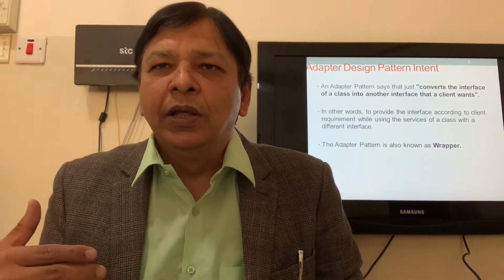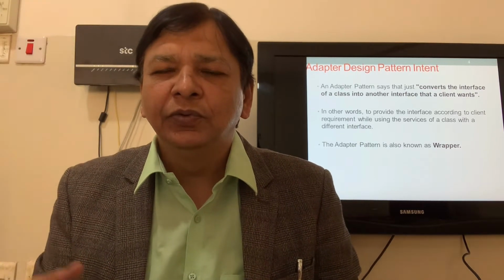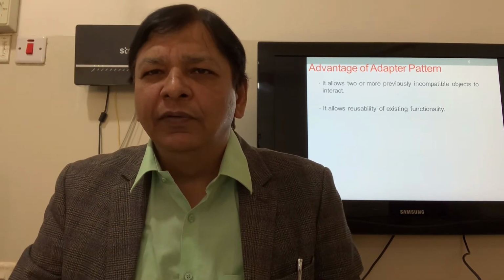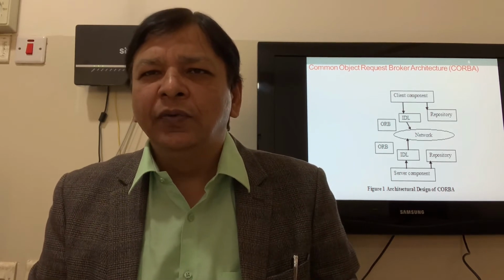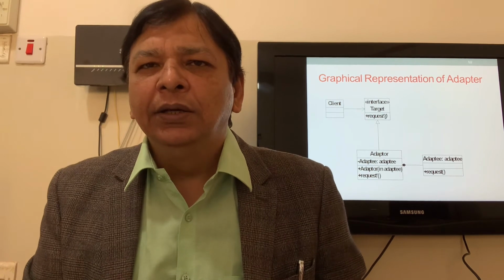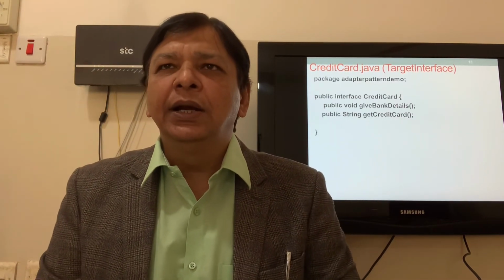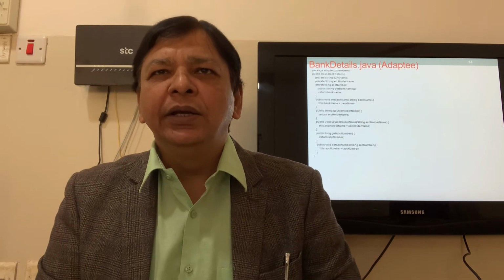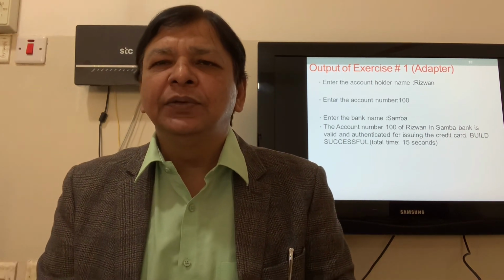Software Design Patterns Course L16-23-2-2021 Adapter Pattern Implementation using Java Exercise 1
Adapter Structural Pattern Implementation using Java Exercise # 1